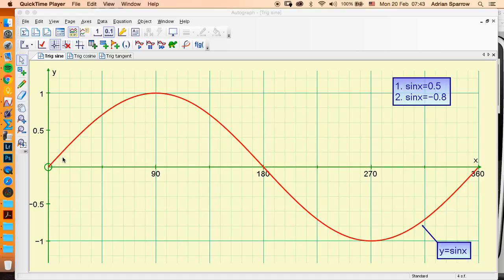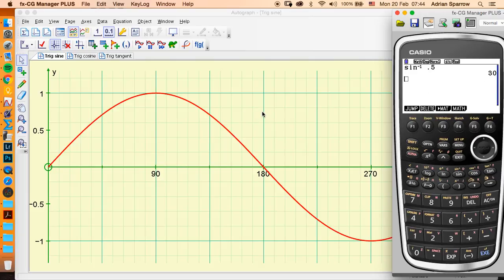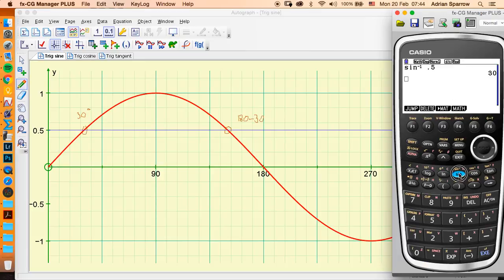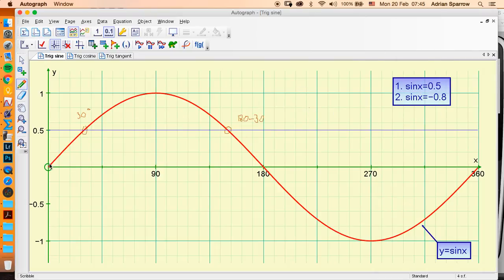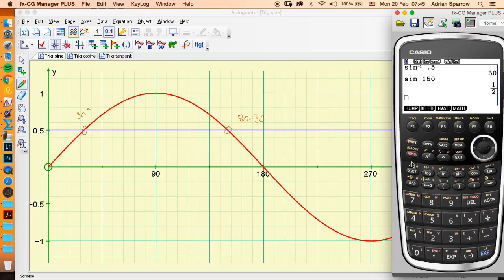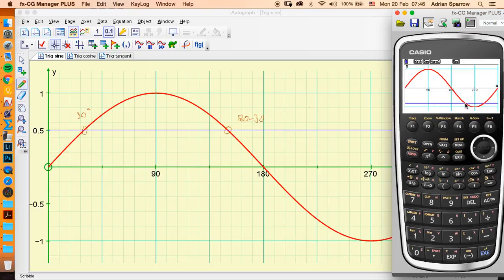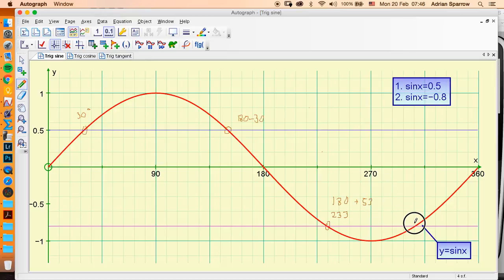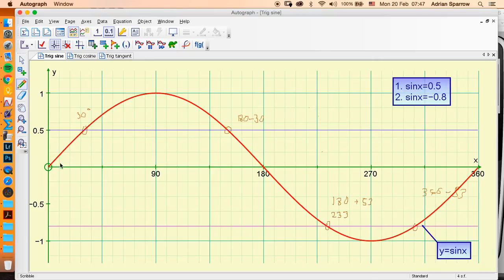The sine curve